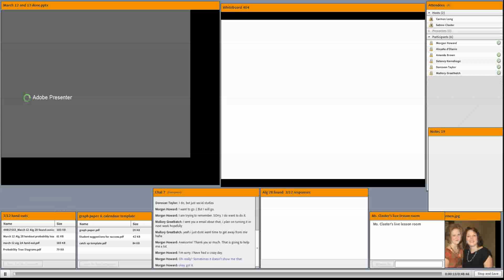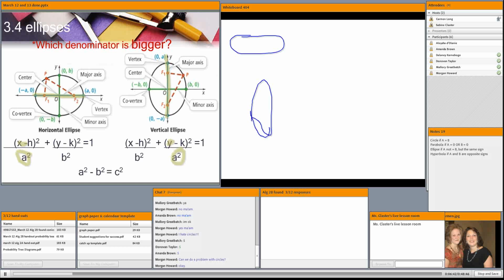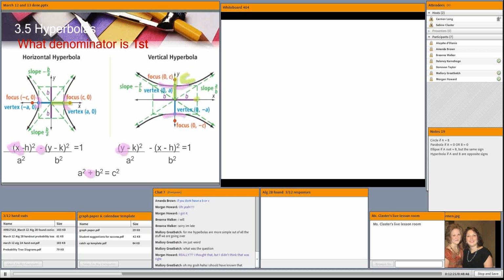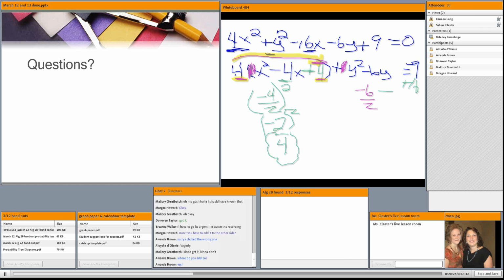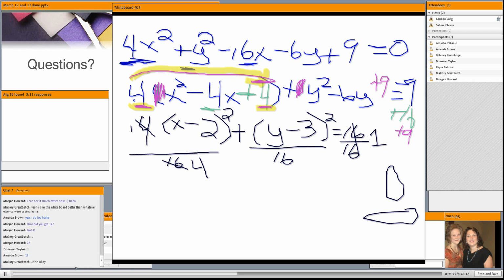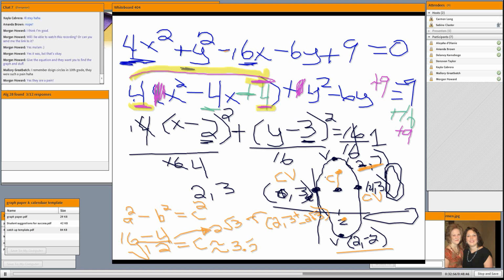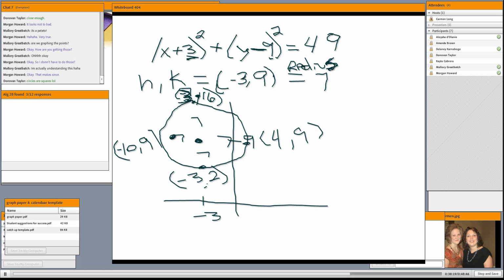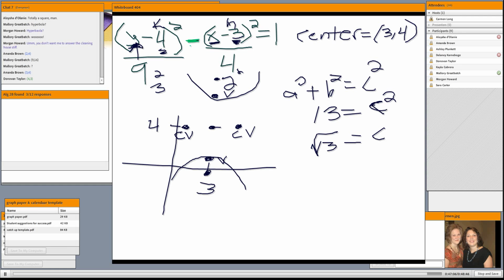conic section review Alg 2B